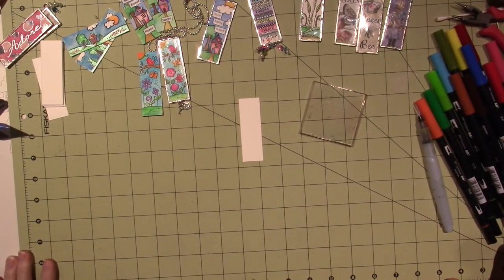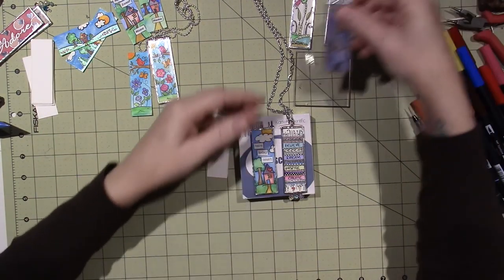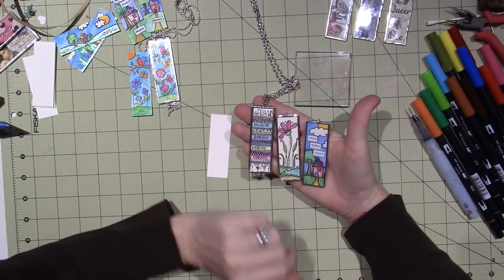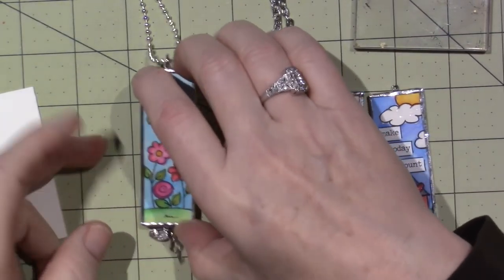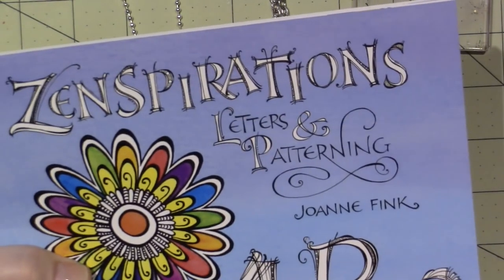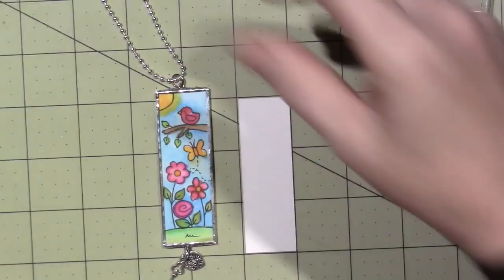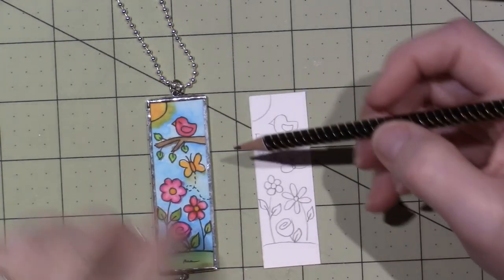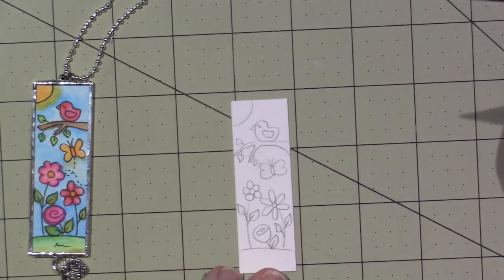Soldered Pendant Tutorial Part 1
In this video I use Tom Bow markers and water color paper to create a little 1"x3" piece of art that will be made into a pendant in part 2.